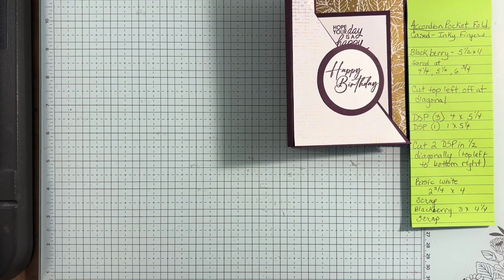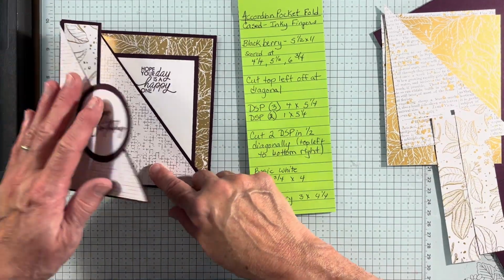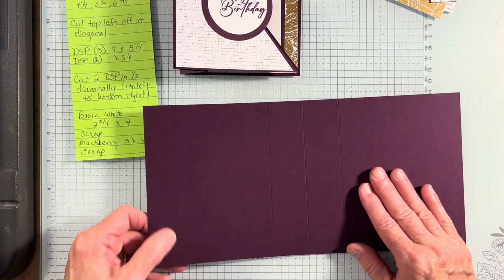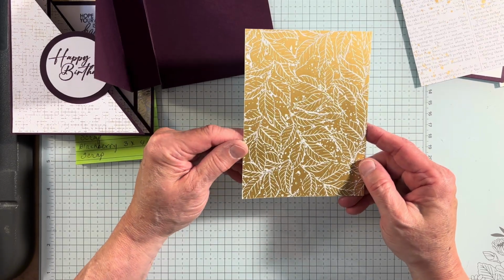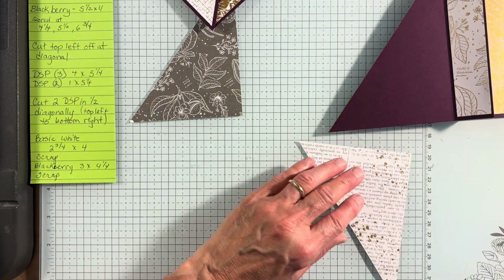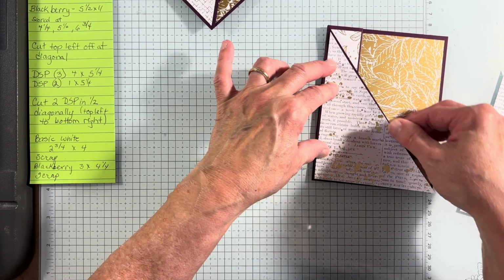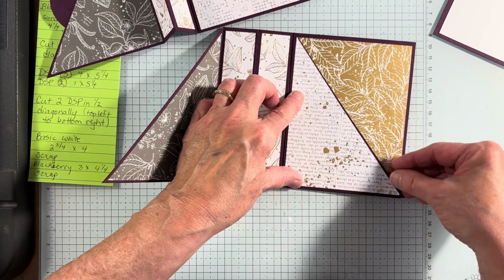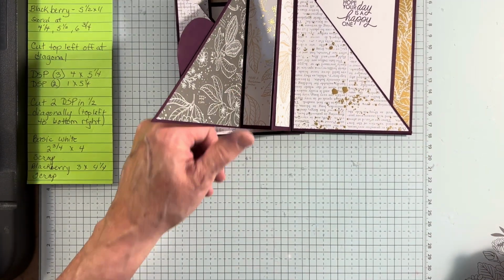Accordion Pocket Fold card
Cased from Inky Fingers